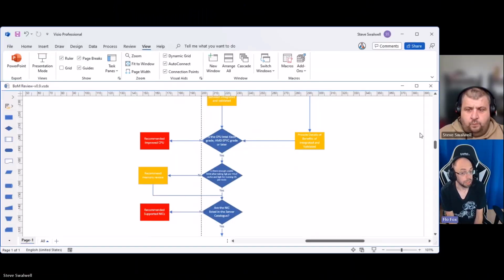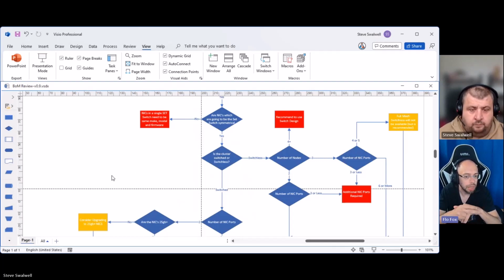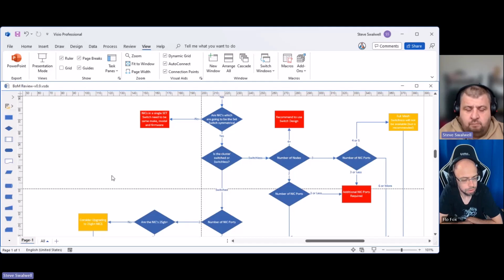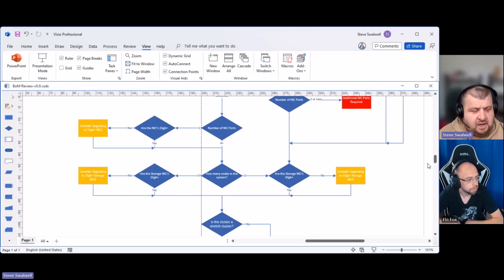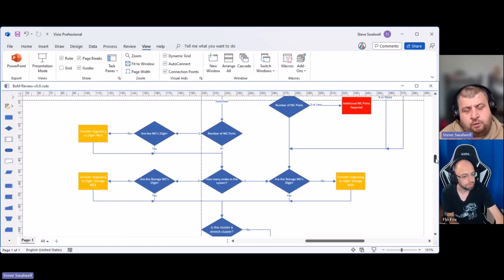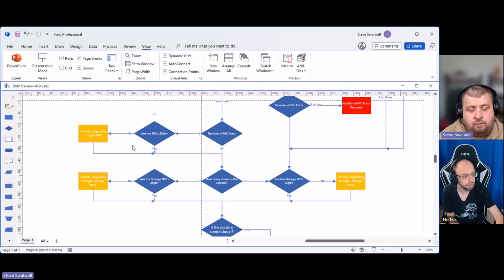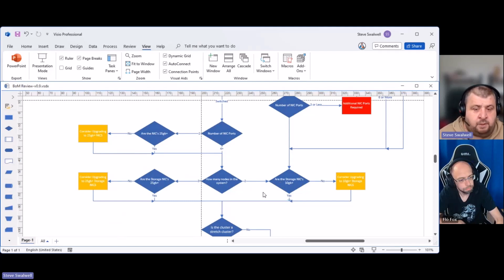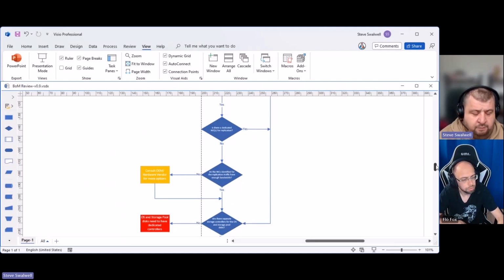Azure Stack HCI - How to do Hardware Review | Network Interfaces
Steve and Flo will go through the extended guidance on how the Azure FastTrack for EMEA works with customers on Bill of Materials (BoM) reviews and the guidance they give for their customers.